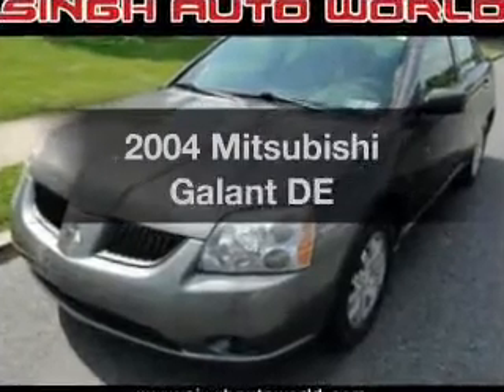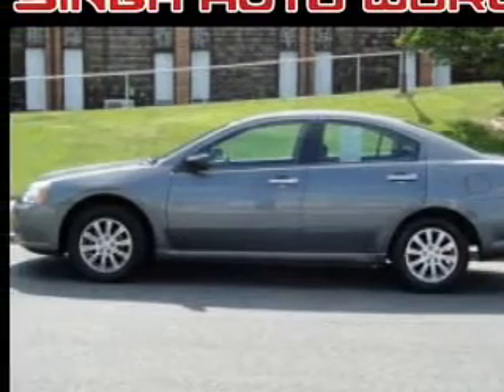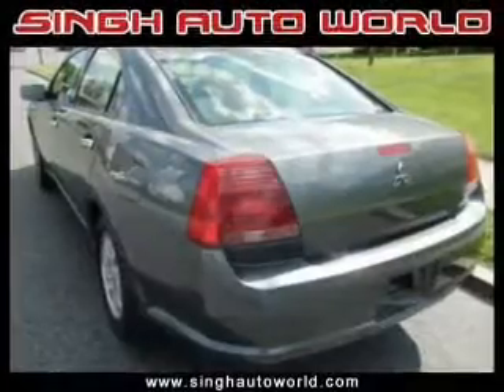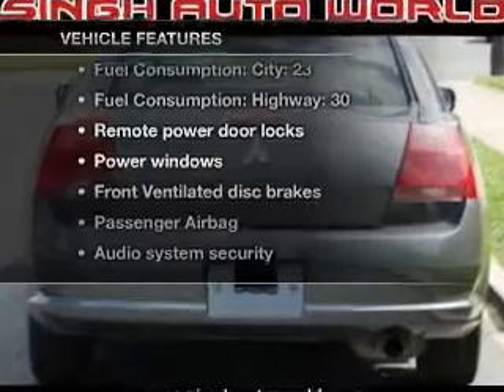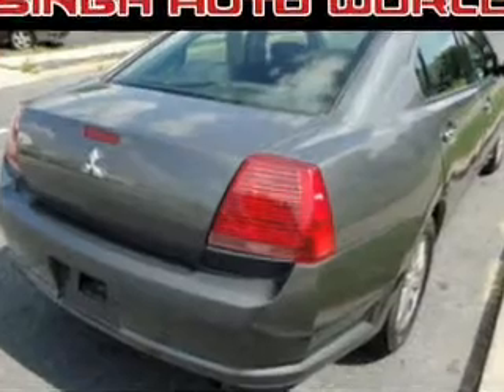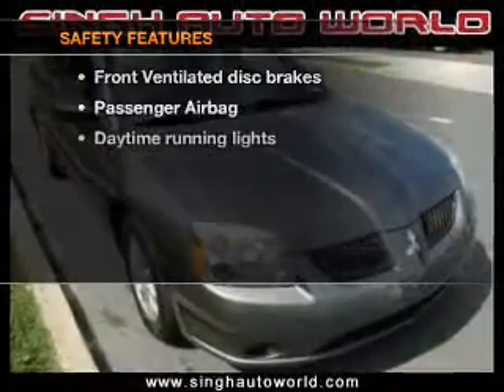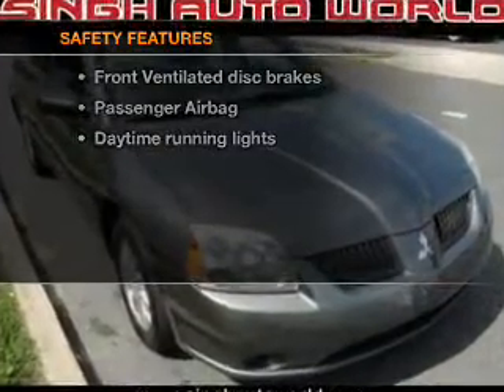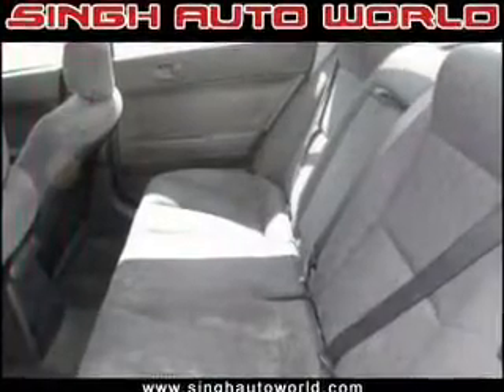2004 Mitsubishi Galant - Bethlehem PA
Year: 2004
Make: Mitsubishi
Model: Galant
Trim: DE
Engine: 2.4 liter inline 4 cylinder 16 valve
Transmission: 4-Speed Automatic
Color: Gray
Mileage: 79000
Address:
154 Nazareth Pike